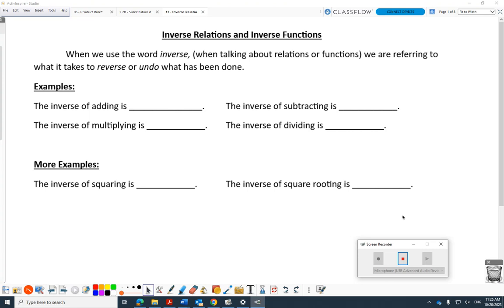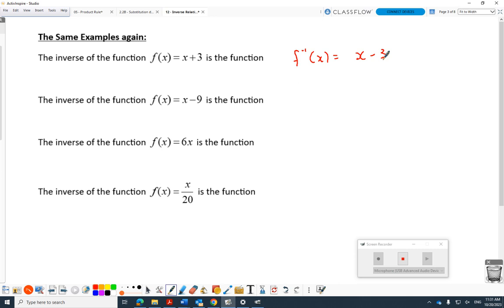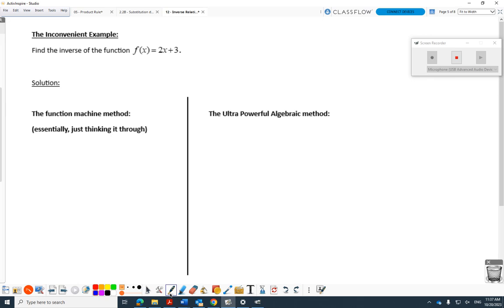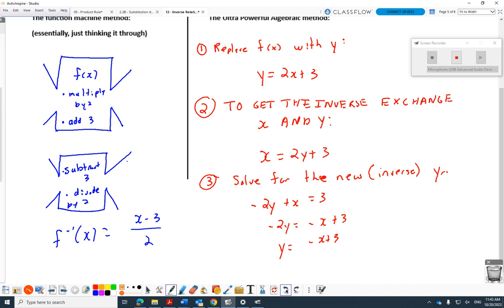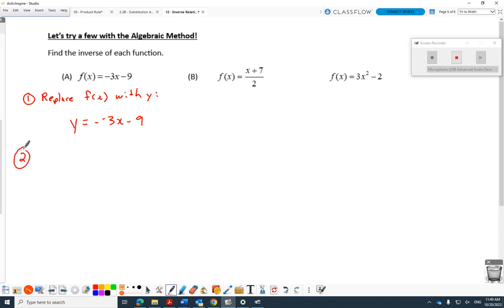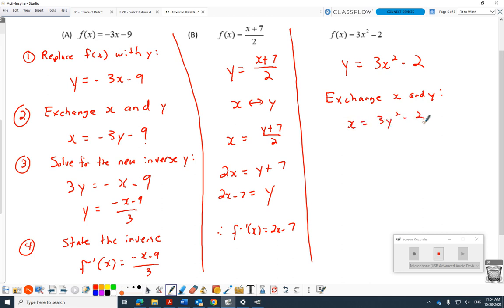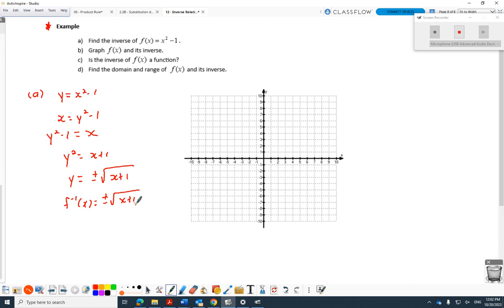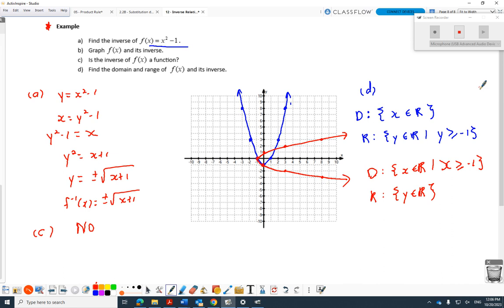Video Lesson - Inverse Relations and Inverse Functions